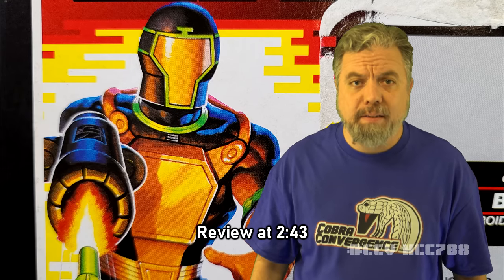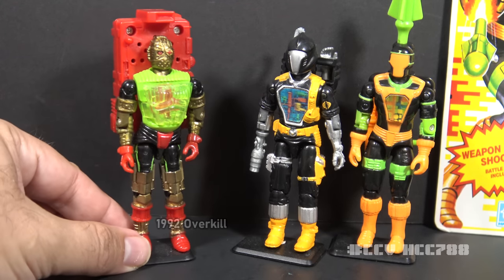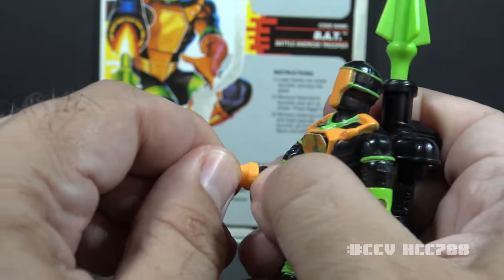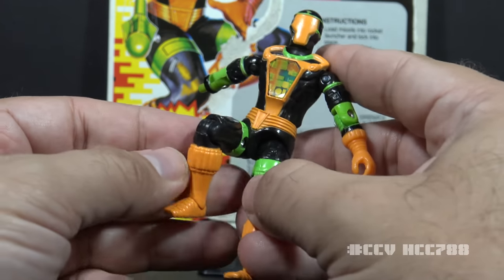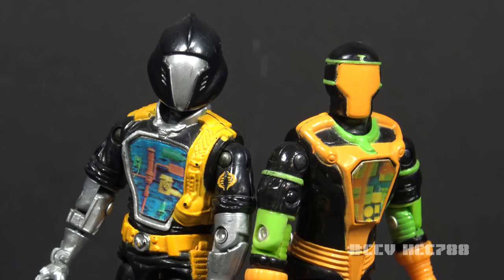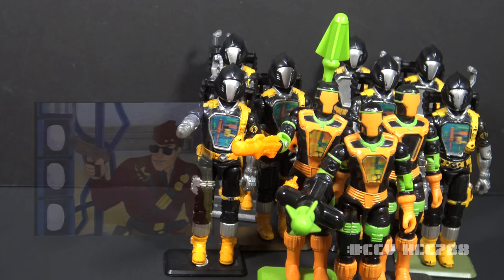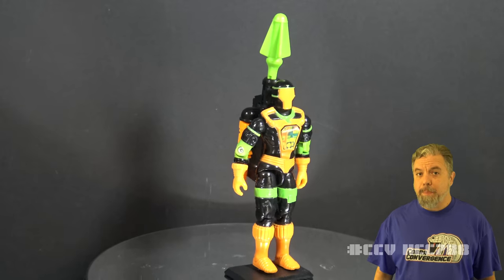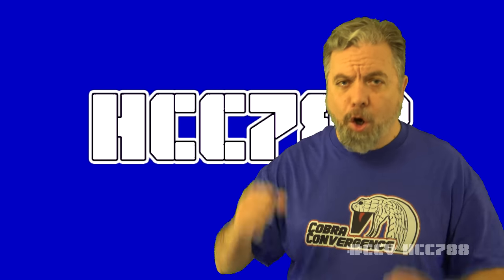HCC788 - 1991 Cobra B.A.T. version 2 - Cobra Convergence V G.I. Joe toy review!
The Ultimate Guide to G.I. Joe 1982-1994, 3rd ed. Mark Bellomo,
Krause Publications, Stevens Point, WI, 2018

3.75 Joe, vol. 1. Dan Klingensmith, Steel City Publishing, LLC.

Terminator 2 theme

G.I. Joe animated series produced by Sunbow

G.I. Joe comic book series published by Marvel Comics

The End